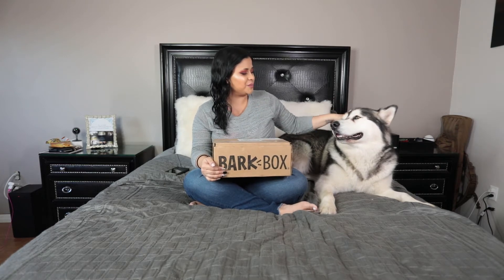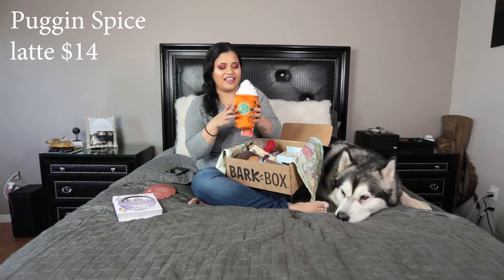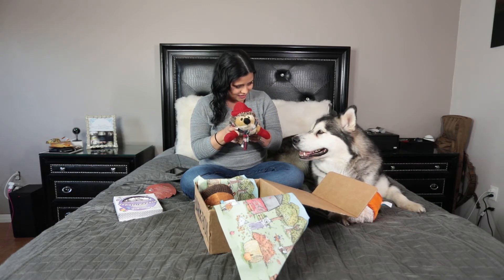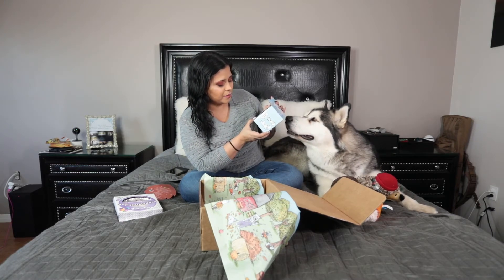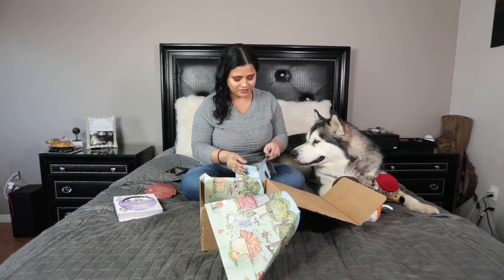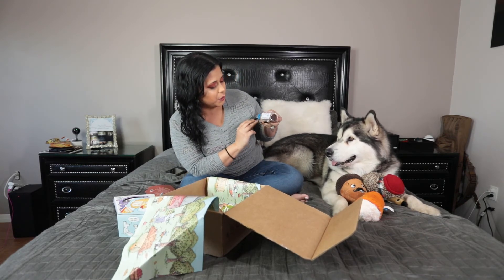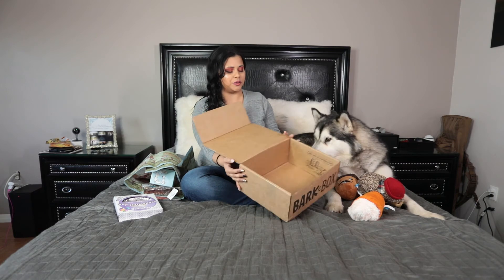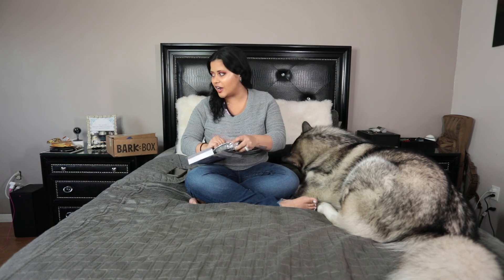Malamute unbox November BarkBox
November is Venus birthday month so we add a little extra for here!!! Spoiler Alert! She love the birthday treat!

Canon 5d Marv IV

Canon M6

Ice Light